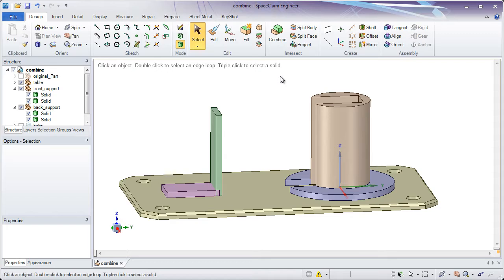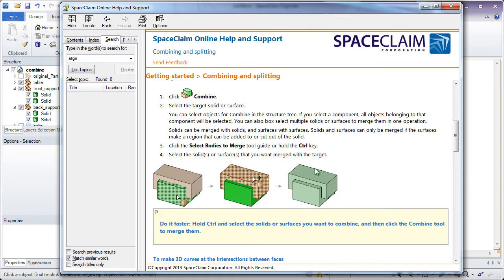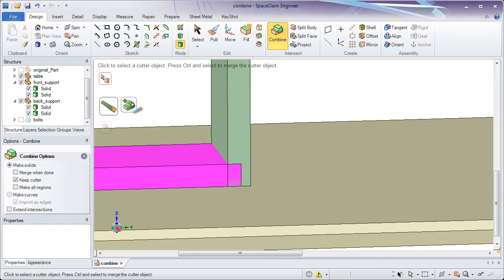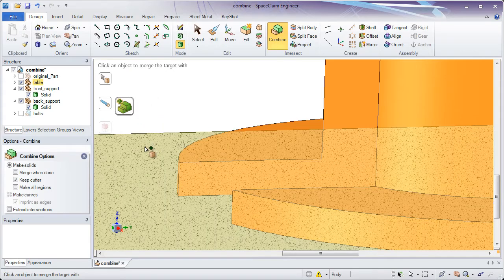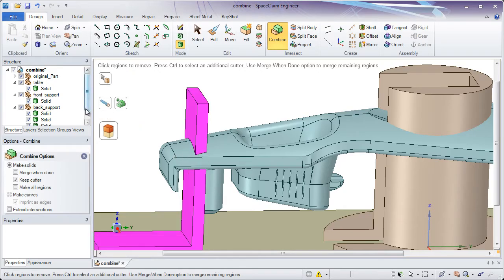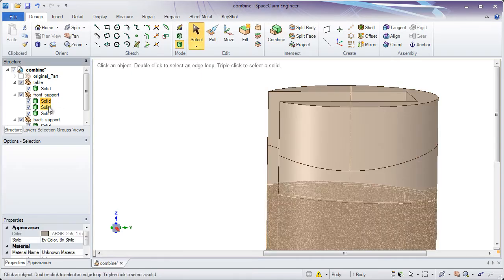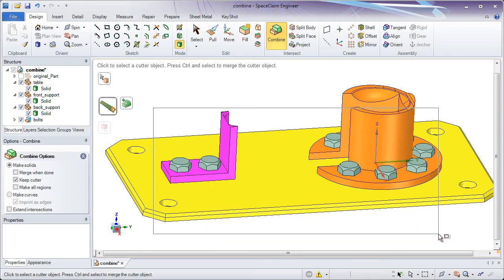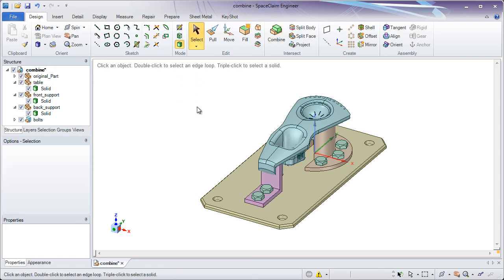SC Basic Combine || Ansys SpaceClaim